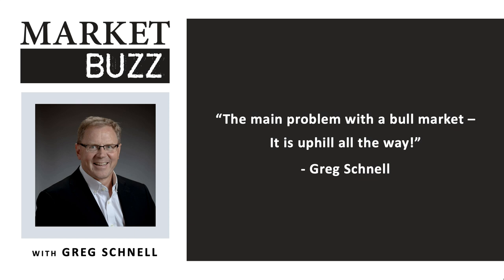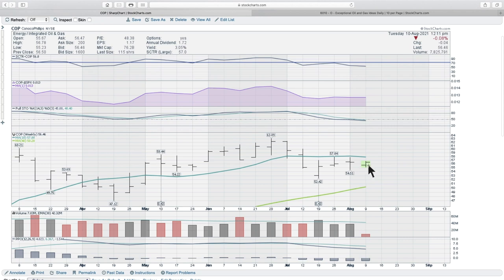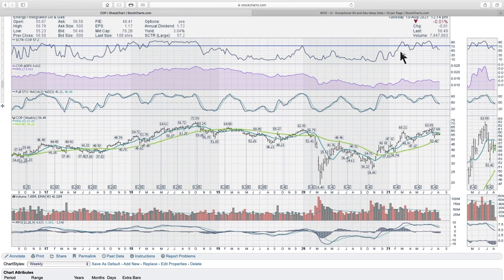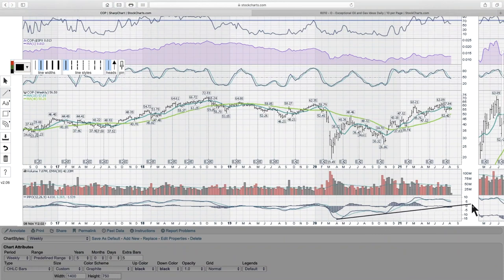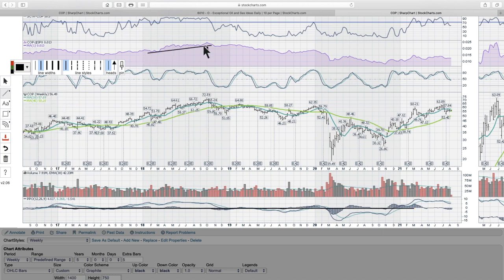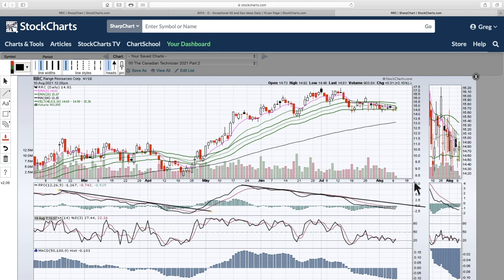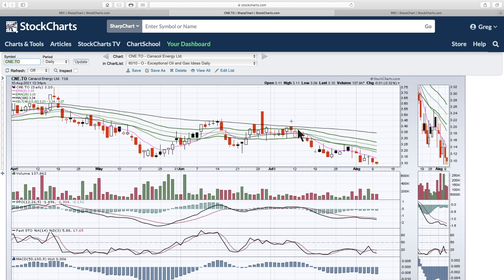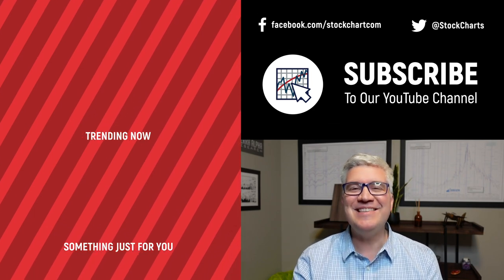The Bizarre Oil Market | Greg Schnell, CMT | Market Buzz (08.11.21)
Greg discusses how he uses the information on the weekly charts compared to the daily charts to look for buying points on pullbacks during uptrends. After a pullback ranging from 4 weeks to 8 weeks, it appears to be a nice point in time to revisit the charts.

0:00 - Intro
2:00 - Weekly Conoco Philips (COP)
13:08 - Daily (COP)
20:26 - Range Resources (RRC)
24:34 - Baytex Energy Corp. (BTE.TO)
25:28 - Canadian Natural Resources (CNQ.TO)